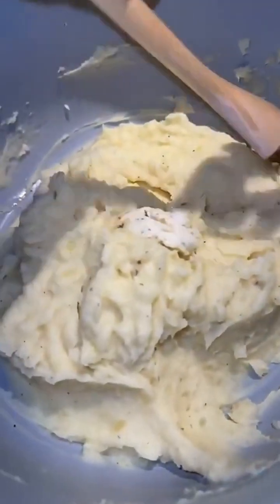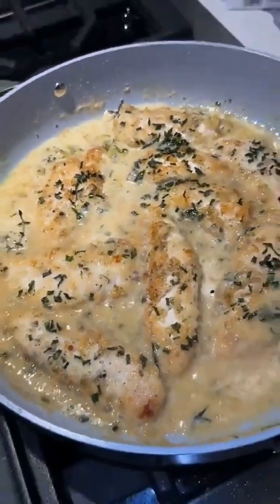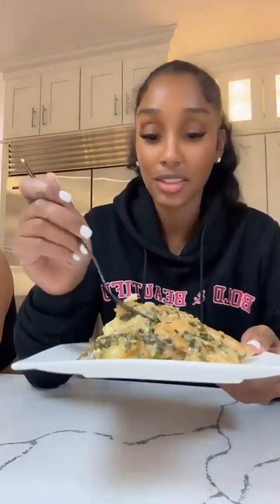I MADE AN ITALIAN RECIPE